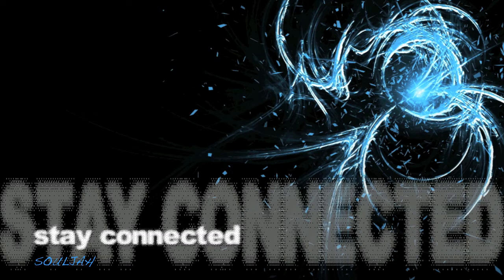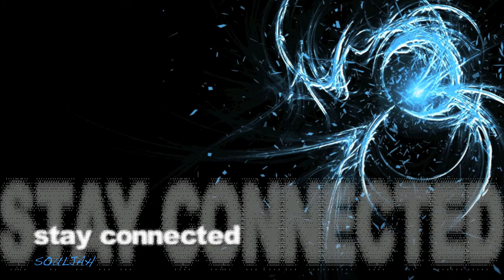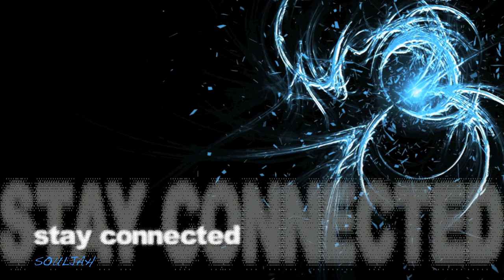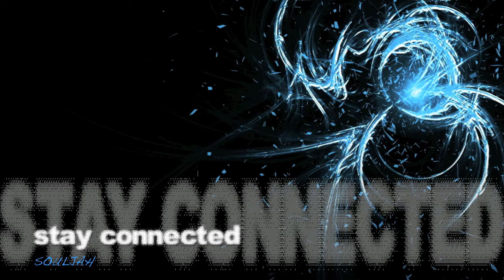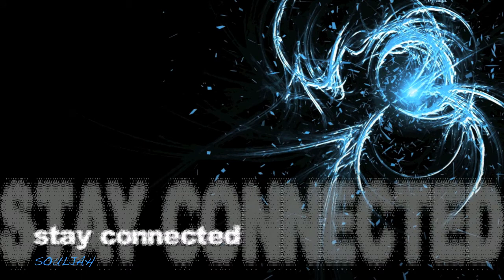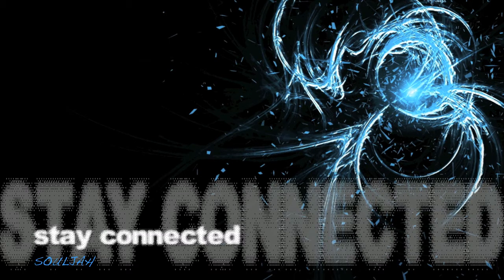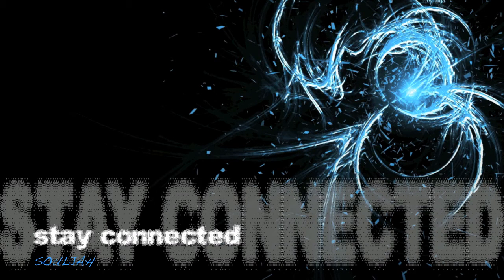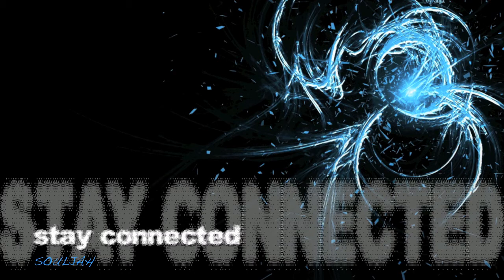SOULJAH - STAY CONNECTED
Chorus:
never neglecting/
the saviour/
is your maker/

verse 1:
we say we love you/
but we keep doing wrong/
you told us of two kingdoms /
and we have to choose one/
God I pray your blessings/
be upon my voice/
God I pray your wisdom/
be upon my ever choice/

verse 2:
deliverer, Messiah,
in the native tongue 'Yeshua' /
Jesus Christ in Greek,
the chosen yes anointed one/
prince of peace, king of life/
Angel Michael, our Immanuel/
my saviour, my creator, my maker/
and ultimately bruised for you and me/
i had them closed eyes, but through him i can see/
supplier and my healer, my mind you narrowed out/
giver and forgiver, my heart you purged out/

verse 3:
like the stories told,
he came for me/
he came for you/
withstand the heat, and withstand the cold/
be brave and bold/
never deny your rights/
never deny your God,
stand stall/
look into the heavens, thats we're your saviour came (from)/
look into the heavens, thats we're your saviour went /
hence from we're he'll come, hence we're you will go (with him)